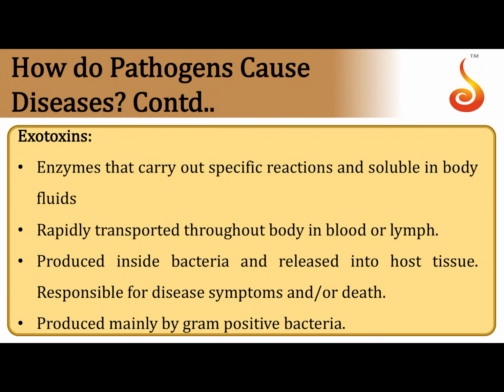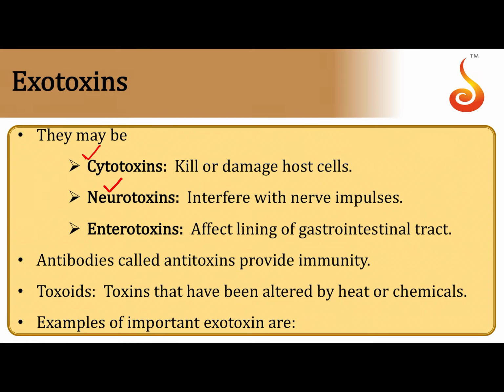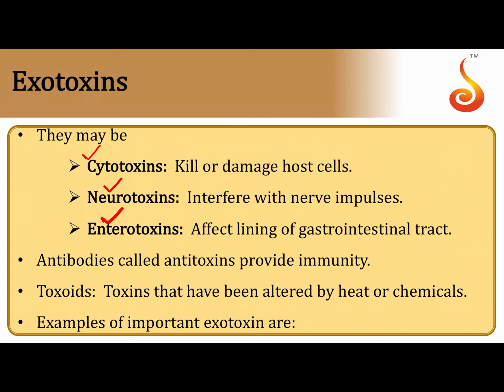PU2 | NEET S2 | Biology | Human Health and Disease | Lecture 01 | Slide 22 | Exotoxins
Welcome to Concept Videos for NEET! This slide will explain Human Health and Diseases. We will focus on Exotoxins. We are sure you will have an effective learning experience.